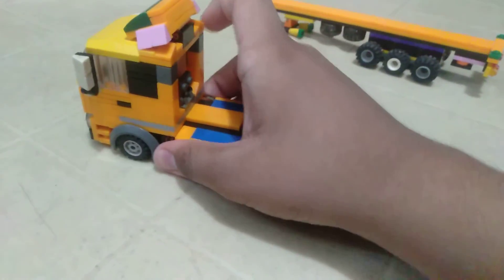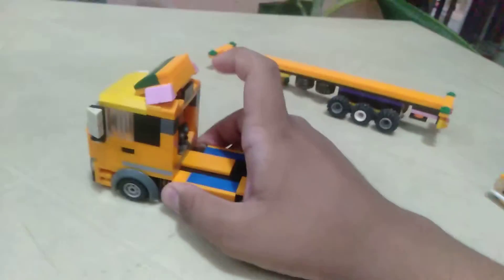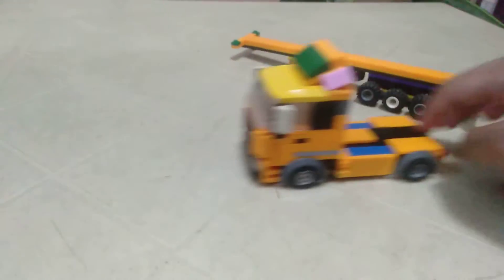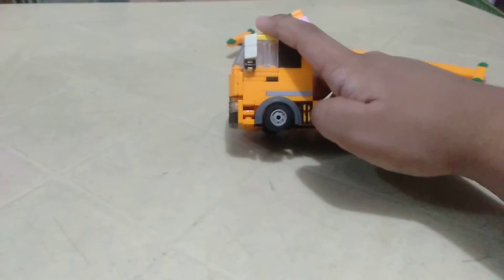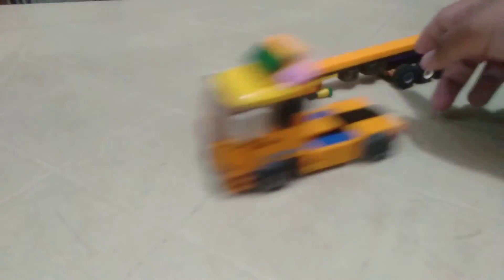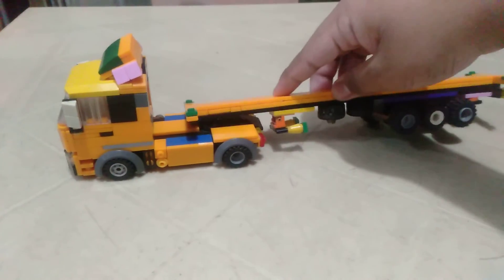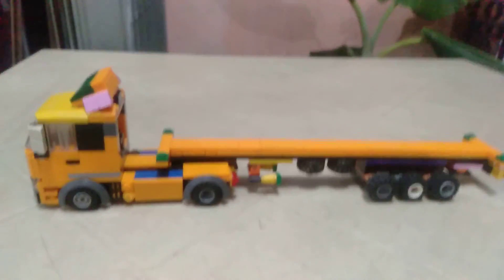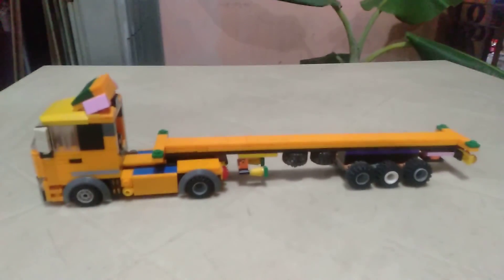my new lego scania g400 truck with the european trailer moc!